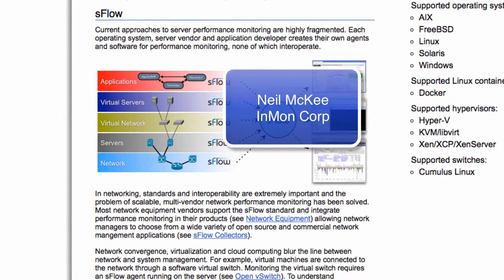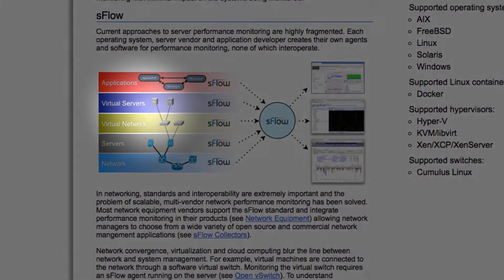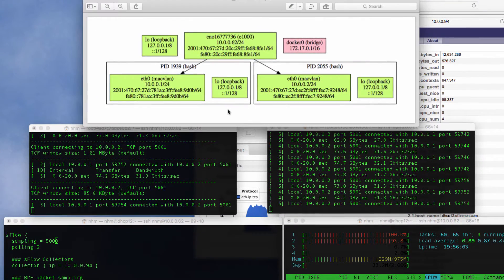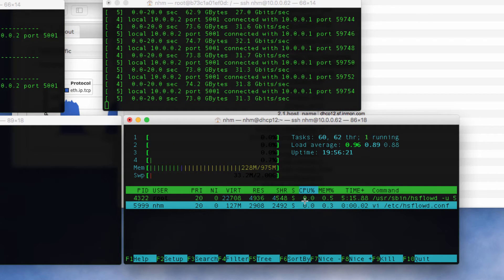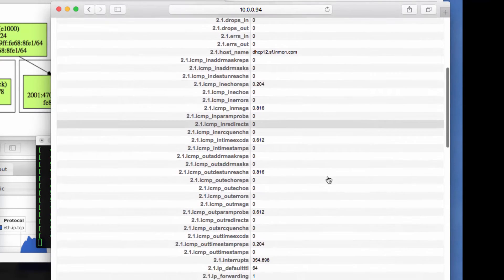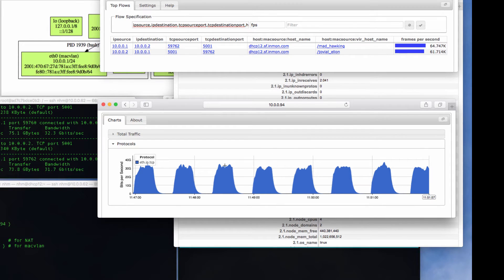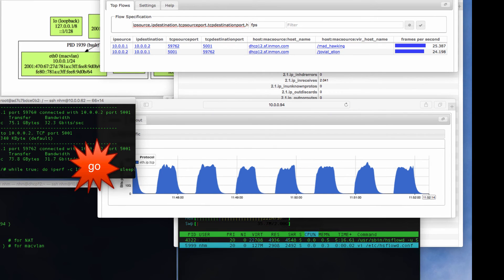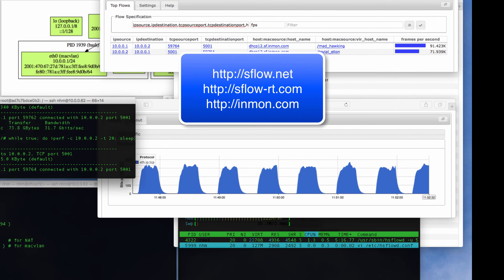Docker network visibility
Demonstration of scaleable Docker macvlan monitoring using open source Host sFlow agent.